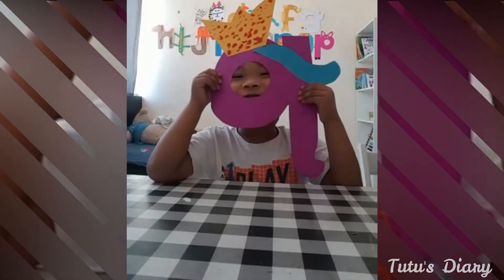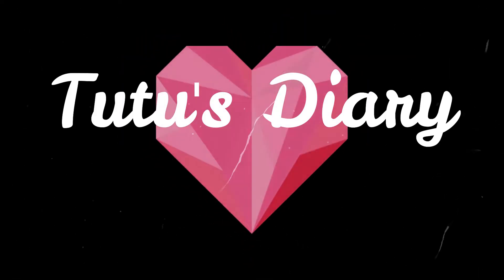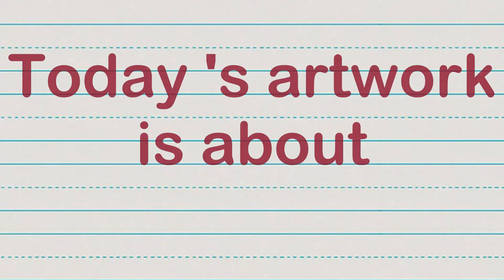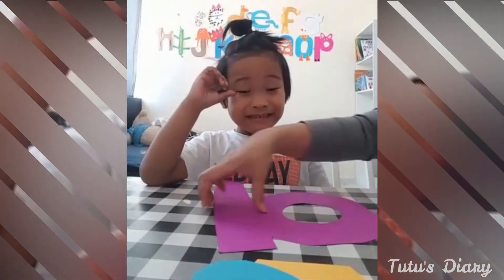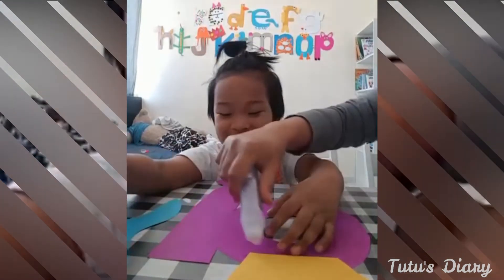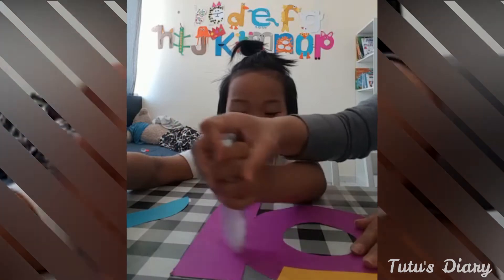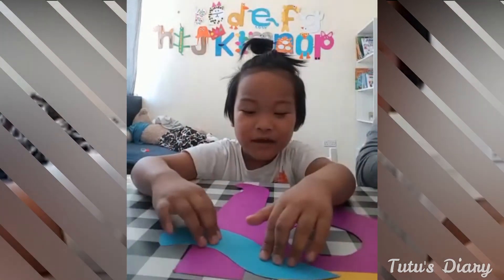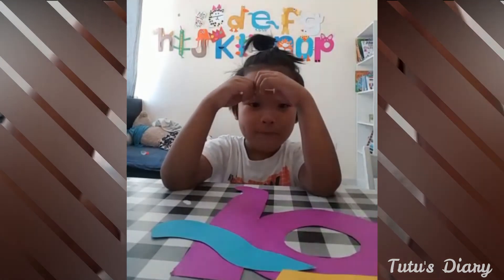Q is for Queen | PAPER ARTWORK | LETTER CUTOUT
Learning letter Q thru artwork.